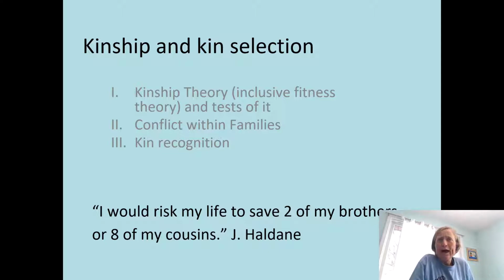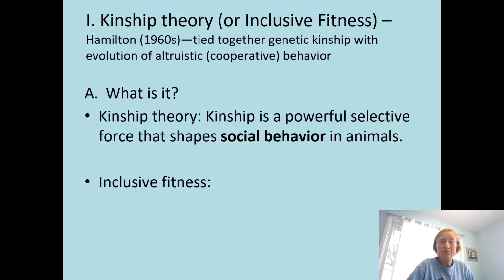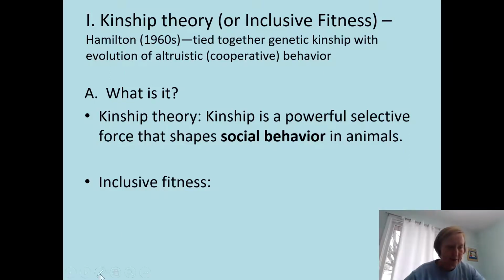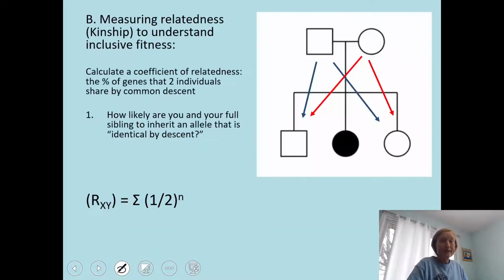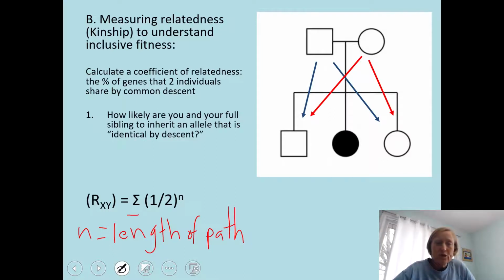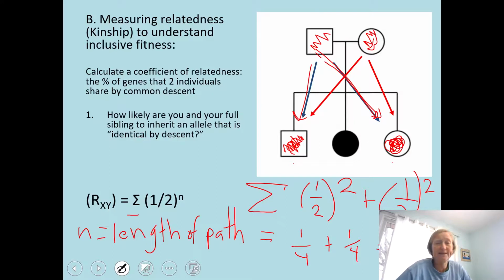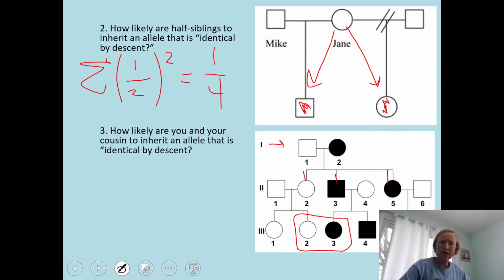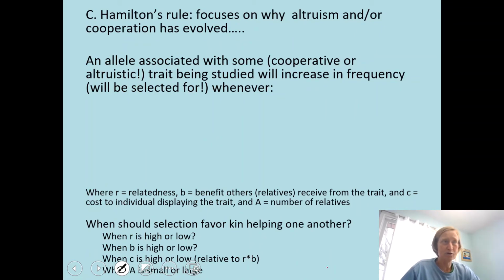17 Kinship and kin selection Part I